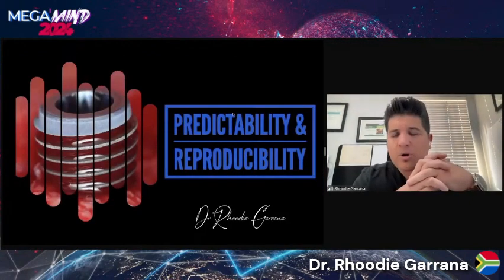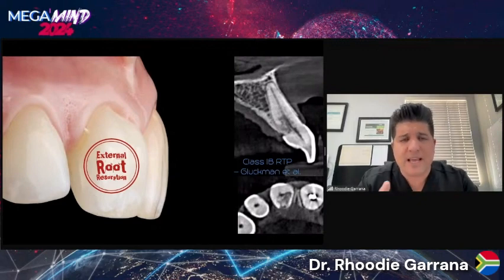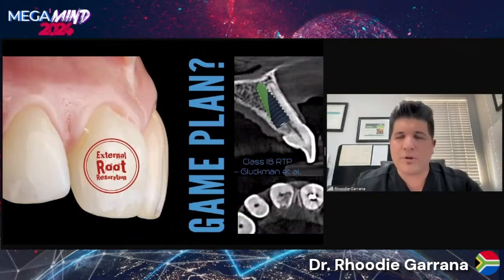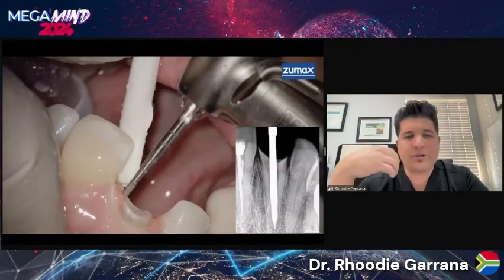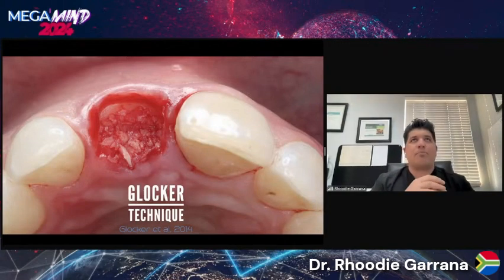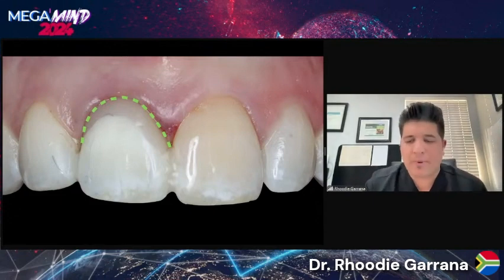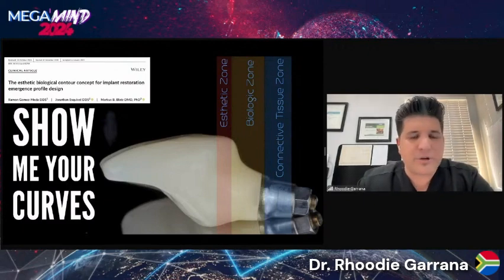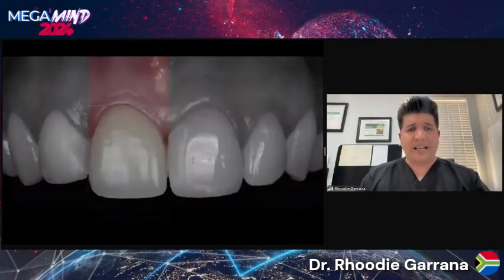Continental league(MEA)_04. Dr Rhoodie Garrana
PREDICTABILITY & REPRODUCIBILITY